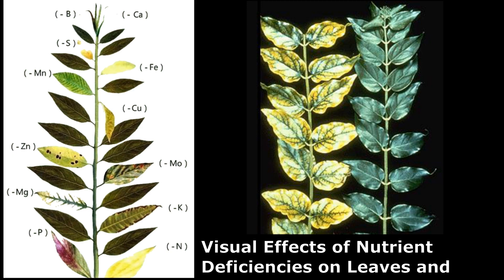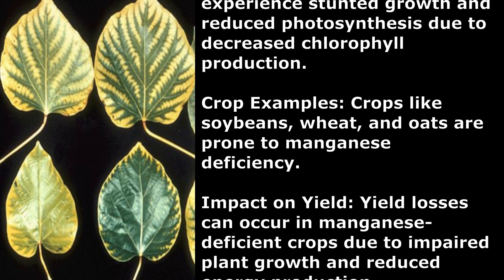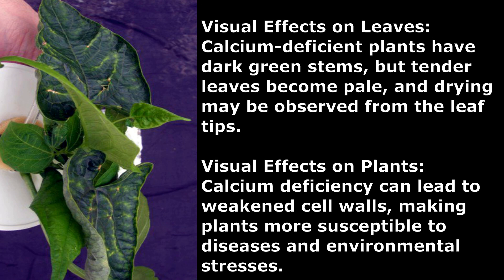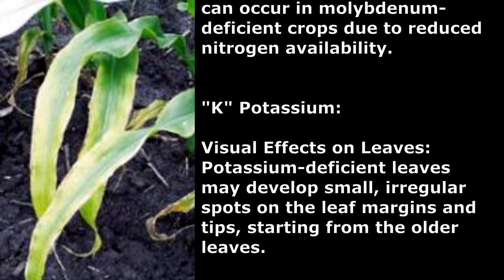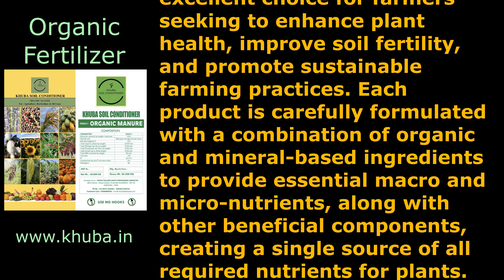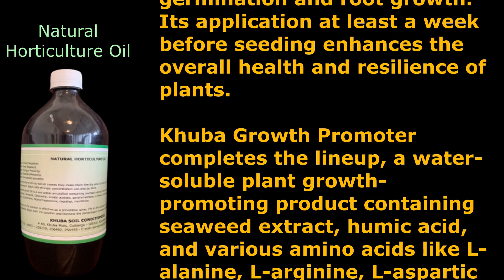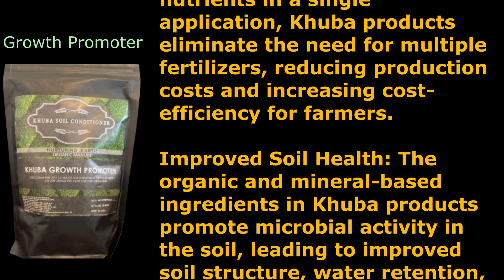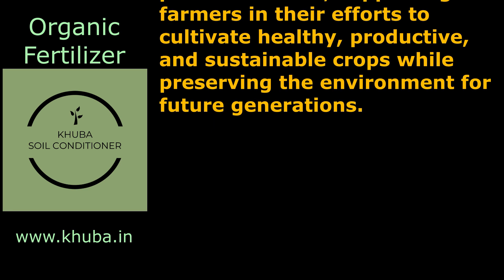Visual Nutrient Deficiencies leaves plants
Nutrient deficiencies in plants can lead to various visual effects:

Boron (B): Yellowing or browning of leaf buds, stunted growth, reduced flowering, and delayed fruit development.

Sulphur (S): Light green leaves with pale green veins, reduced vigor, delayed maturity, and increased susceptibility to pests and diseases.

Manganese (Mn): Pale leaves with dark green veins, stunted growth, and reduced photosynthesis.

Zinc (Zn): Pale, narrow, and short leaves with dark spots, short internodes, and rosette-like appearance.

Magnesium (Mg): Chlorosis starting from leaf edges, weak stems, and overall plant decline.

Phosphorus (P): Dark green leaves with purplish coloration, poor root development, and delayed maturity.

Calcium (Ca): Dark green stems, pale and drying tender leaves, weakened cell walls, and increased susceptibility to diseases and stresses.

Iron (Fe): Interveinal chlorosis with pale yellow tissue between veins, reduced chlorophyll production, and limited photosynthesis.

Copper (Cu): Pale pink discoloration between the veins, wilting, and premature leaf drop.

Molybdenum (Mo): Light green or orange appearance between veins, sticky secretions under leaves, impact on nitrogen fixation in leguminous crops.

Potassium (K): Small, irregular spots on leaf margins and tips, weak stems, increased susceptibility to diseases, and poor water regulation.

Nitrogen (N): Stunted growth, extremely pale or yellowish-green leaves, severely limits plant growth, and reduces leaf expansion and fruit development.

Farmers should monitor nutrient levels and apply appropriate fertilizers to avoid deficiencies and maximize crop yield and quality.

ಪರಿಸರವು ನಮ್ಮನ್ನು ಸಮೃದ್ಧಗೊಳಿಸುತ್ತದೆ. ಆರೋಗ್ಯಕರ ಇಳುವರಿ, ದೀರ್ಘ ಶೇಖರಣಾ ಜೀವನವನ್ನು ಉತ್ಪಾದಿಸುತ್ತದೆ. ಮಣ್ಣು ಮತ್ತು ಮಾನವ ಜೀವನದ ದೀರ್ಘಾಯುಷ್ಯಕ್ಕಾಗಿ ರೈತ ಸ್ನೇಹಿ, ವೆಚ್ಚದಾಯಕ. ರೈತರ ಹಿತದೃಷ್ಟಿಯಿಂದ ನೀಡಲಾಗಿದೆ.

KHUBA SOIL CONDITIONER
Khuba Plots Kalaburgi. Karnataka.